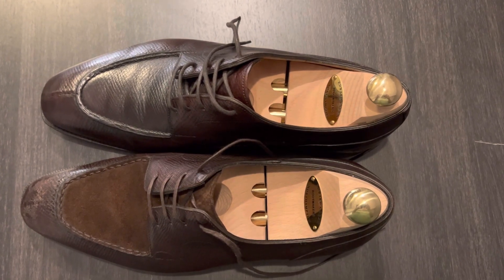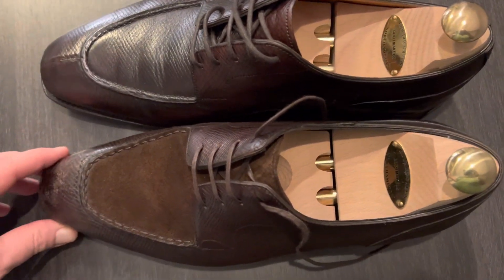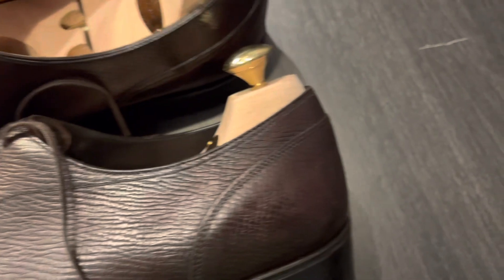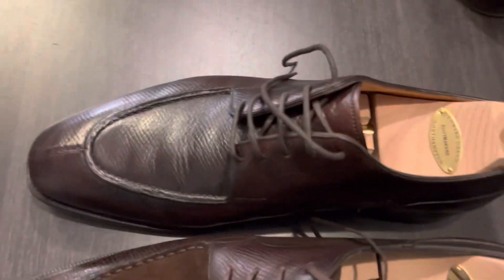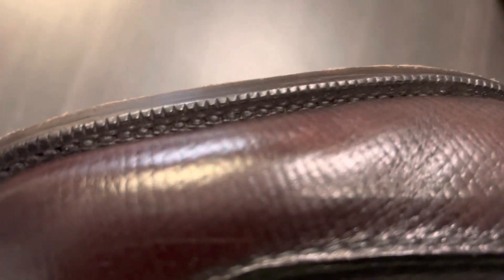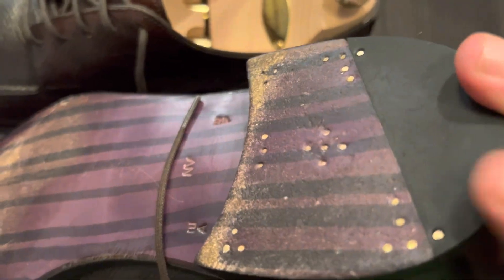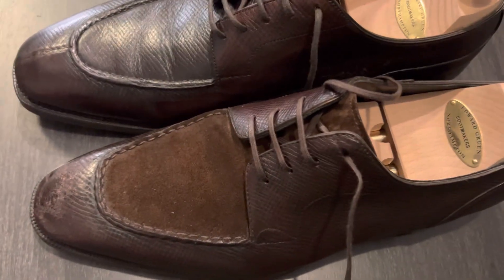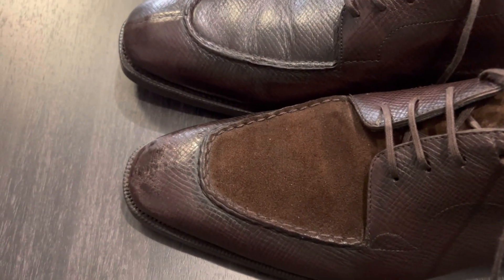Shoe Battle: Edward Green Dover vs Norman Vilalta Tete Moc